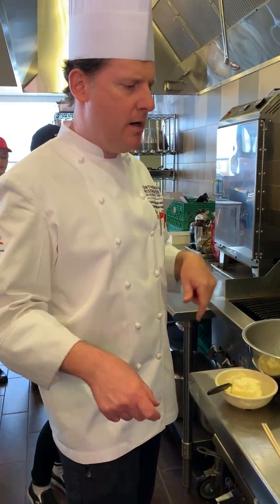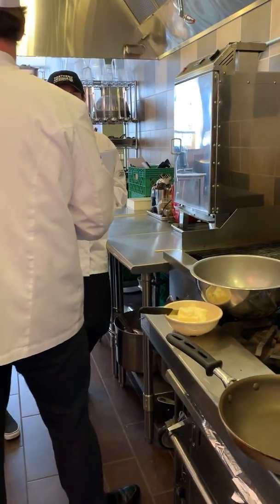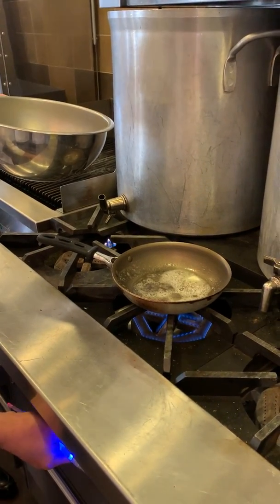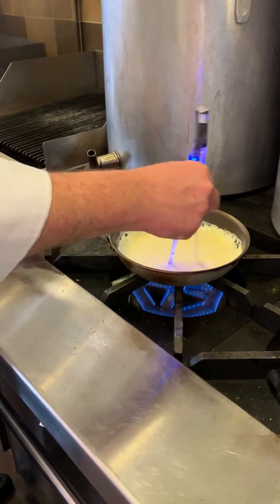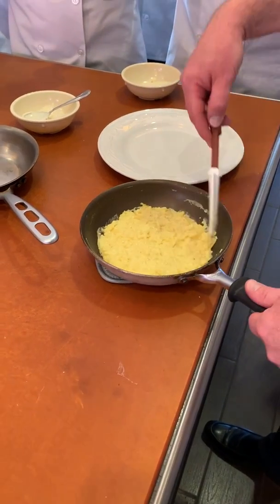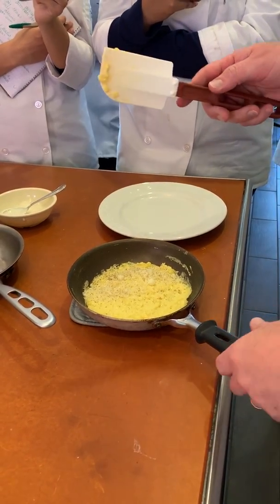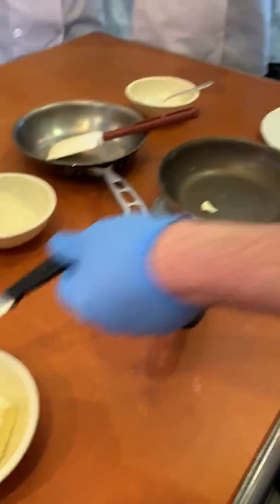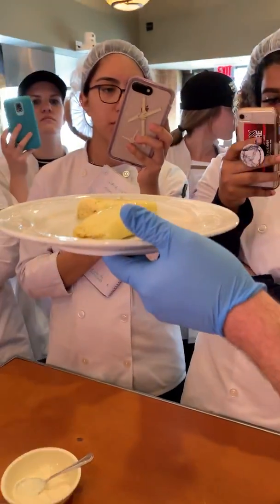French Omelette Demo